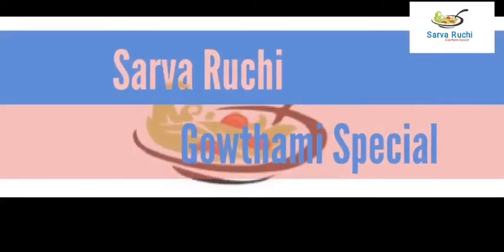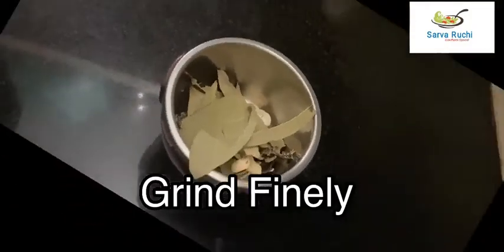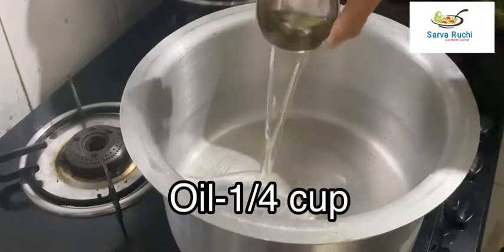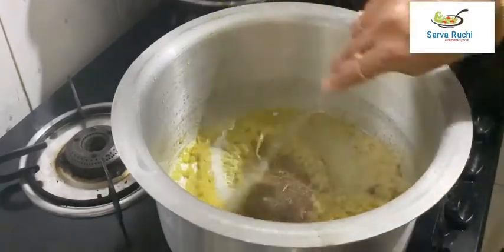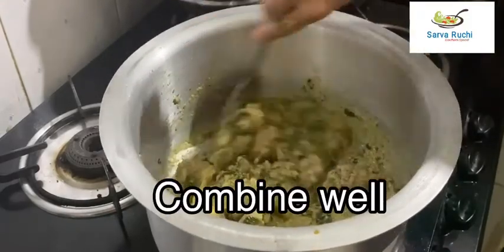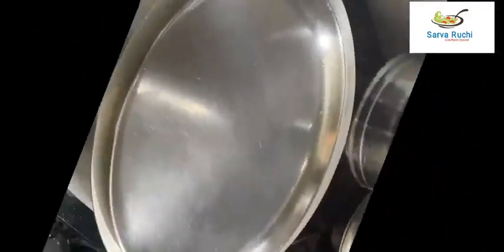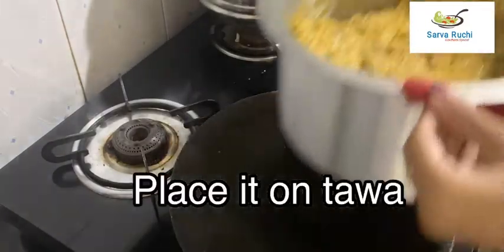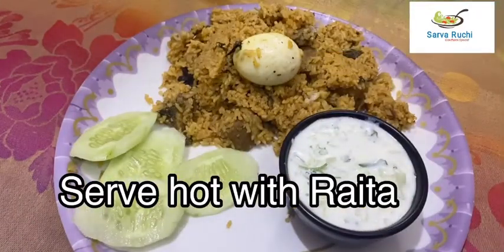Thalapakattu Mutton Biryani/Dindigul Thalapakattu Mutton Biryani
Thalapakattu Mutton Biryani:
       This recipe is very famous in the district of Dindugal.This Biryani is made with jeera rice instead of basmati rice.Jeera rice easily gets digested compared to basmati rice.In order to keep this recipe easier we cooked mutton earlier and then added jeera rice , let it cook along with it.This jeera rice cooks very fast and so we are not going to use cooker to cook rice and we are preparing in on spot Biryani method and cook the Biryani without using the pressure cooker.Serve hot and enjoy this Thalapakattu Mutton Biryani with Raita
Friends please try this recipe at home and share this recipes with your friends and relatives.Also share your opinions in the comments below.